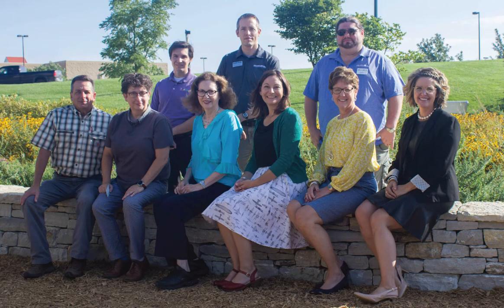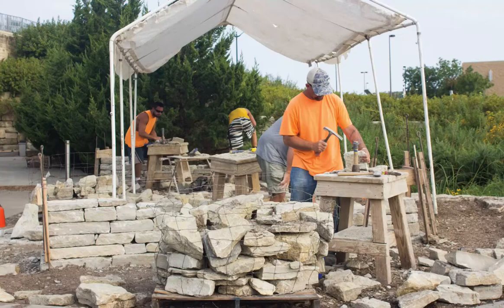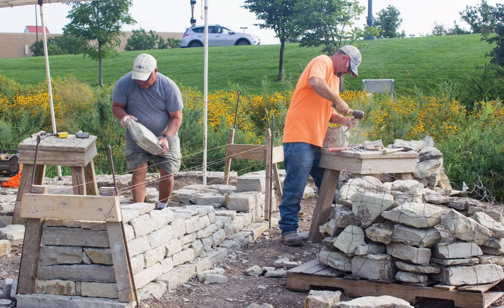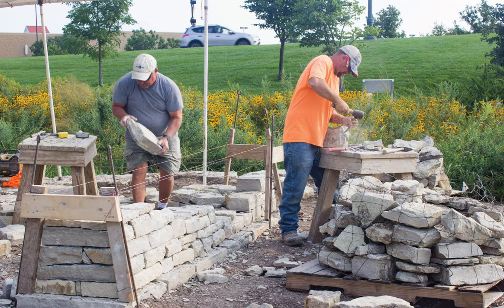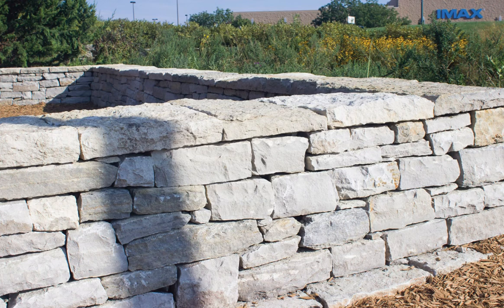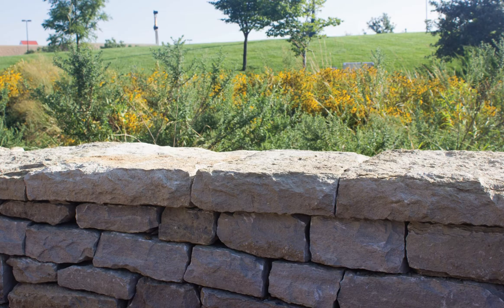Secrets of the Discovery Center Episode 8: Introducing the Outdoor Classroom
Secrets of the Discovery Center Episode 8: Introducing the Outdoor Classroom! Remember the stone barn restoration video we shared last week? The same team from Koch Construction Industries, LLC led this project in fall of 2019! In this short video, learn the secret behind the building of our newest addition.